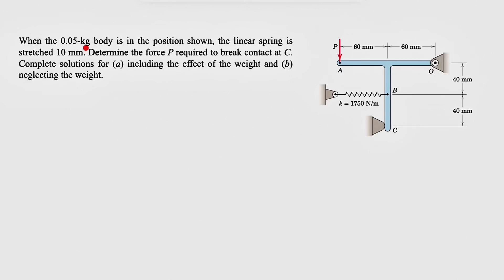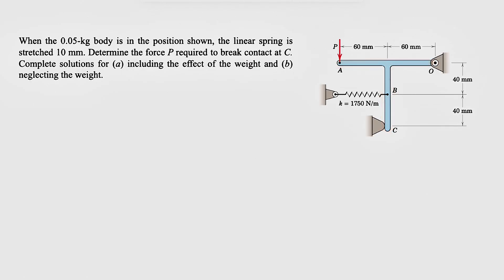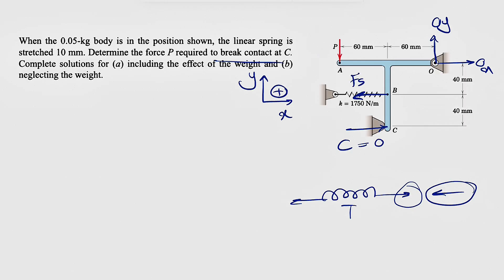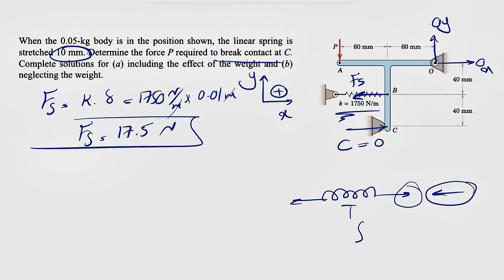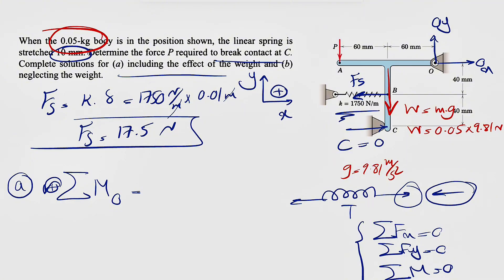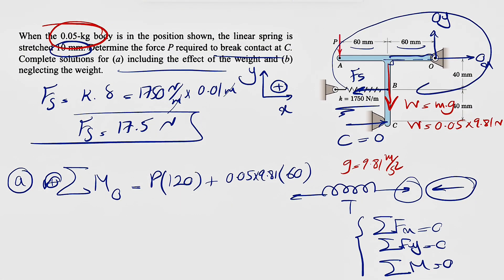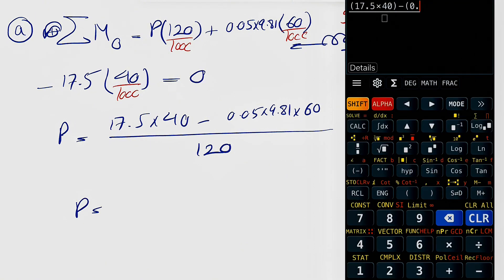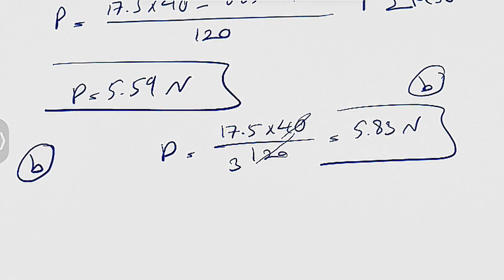When the 0.05-kg body is in the position shown, the linear spring is stretched 10 mm.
Engineering Mechanics-Statics-J.L. Meriam & L.G. Kraige:
When the 0.05-kg body is in the position shown, the linear spring is stretched 10 mm. Determine the force P required to break contact at C. Complete solutions for (a) including the effect of the weight and (b) neglecting the weight.